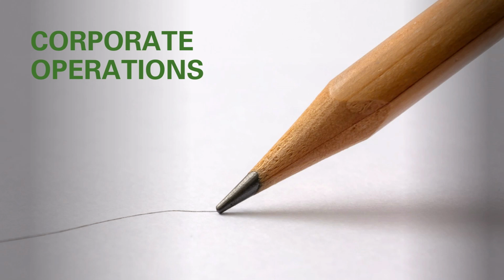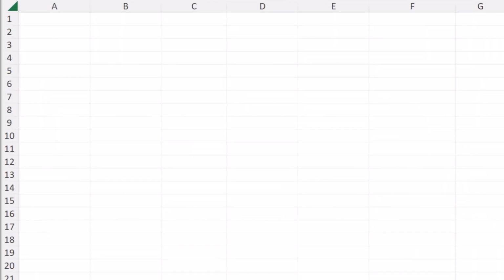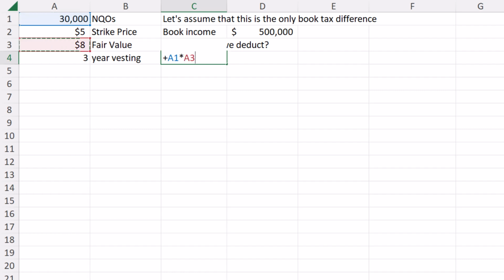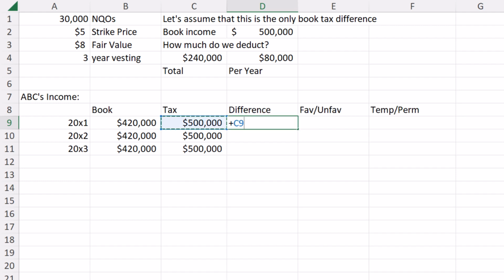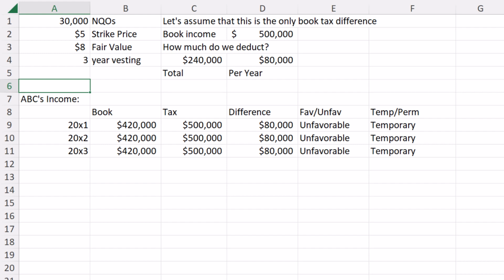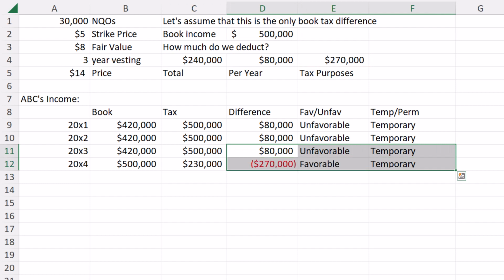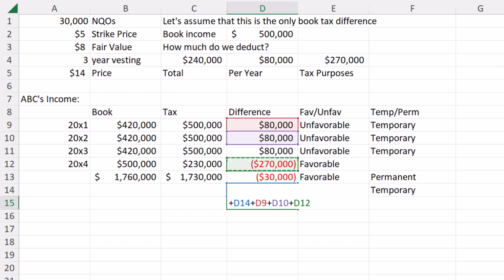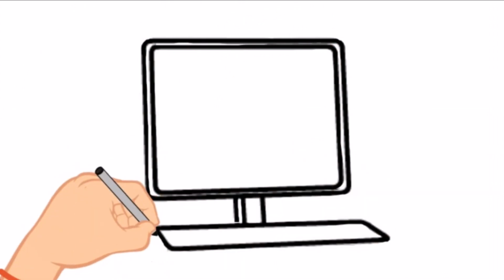Corporate Operations - NQO Examples